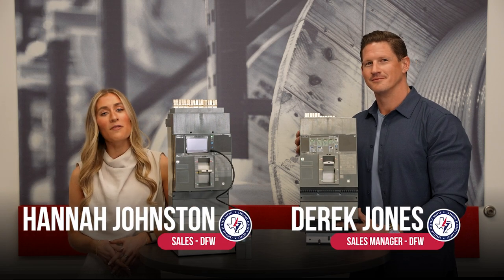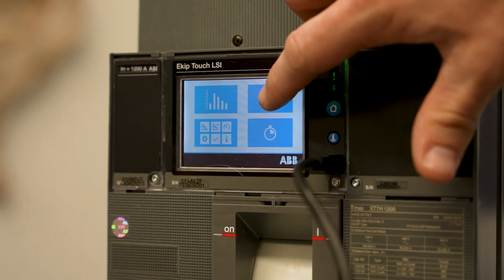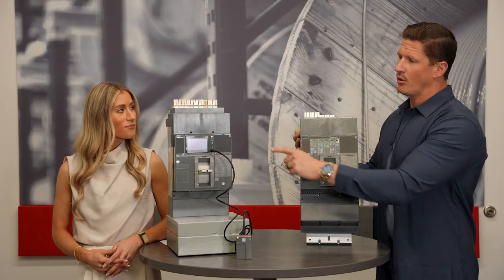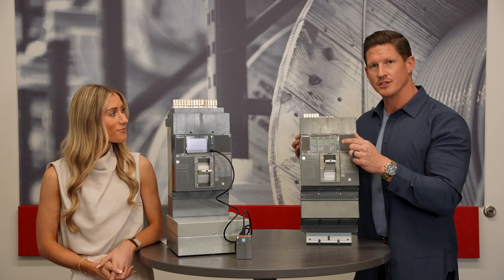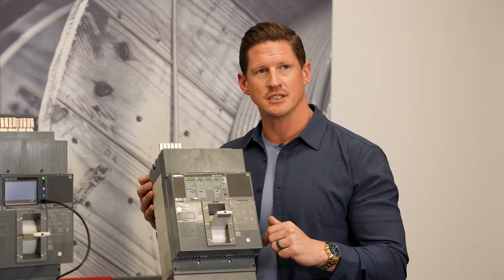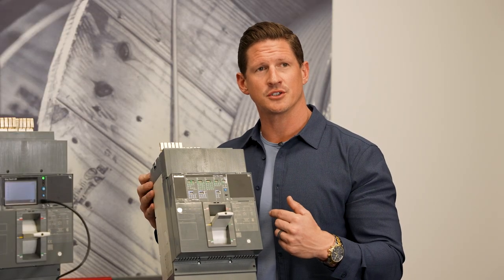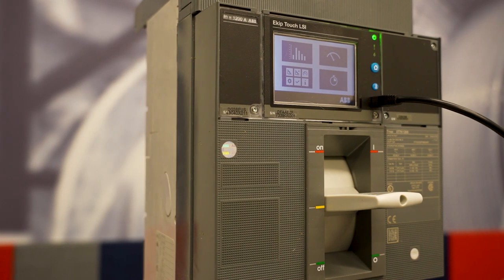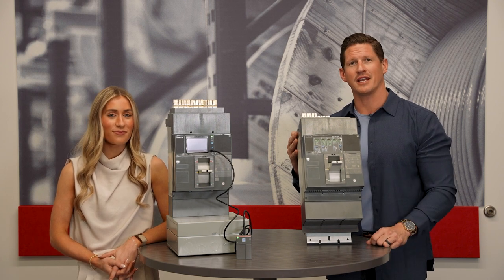ABB Trip Unit Solutions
The Ekip Touch and Ekip Dip Trip Units by ABB are in stock at your local Lonestar! These versatile units protect and mitigate against arc flash events.